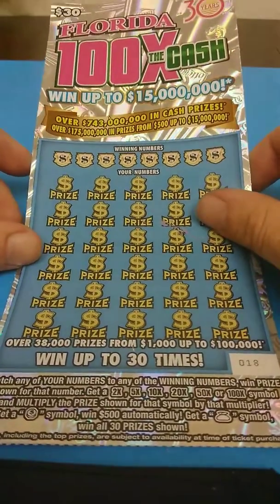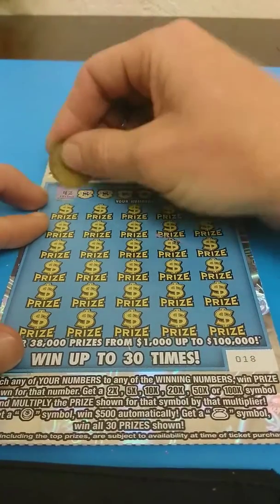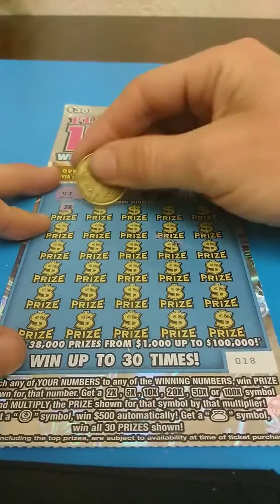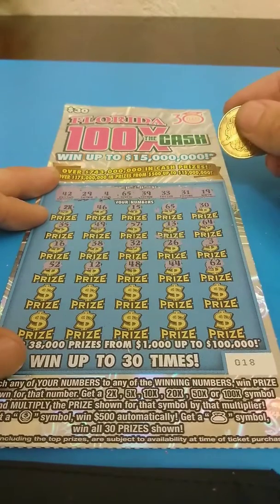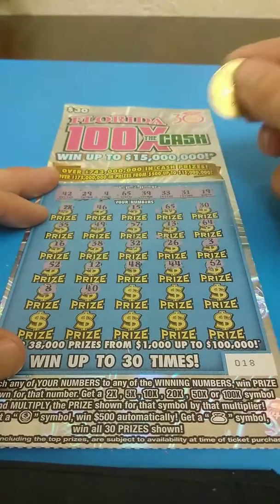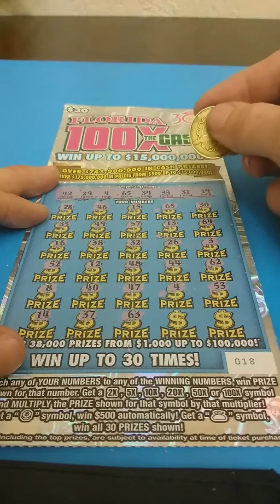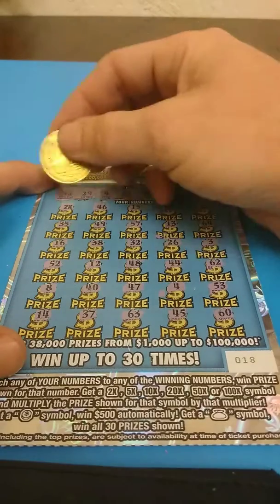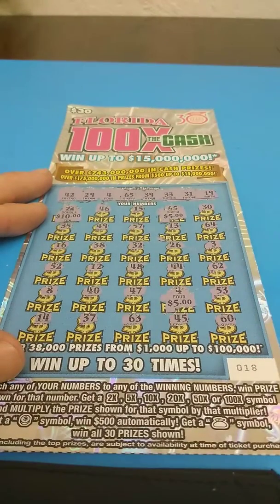Florida lottery 30 dollar 100x the cash